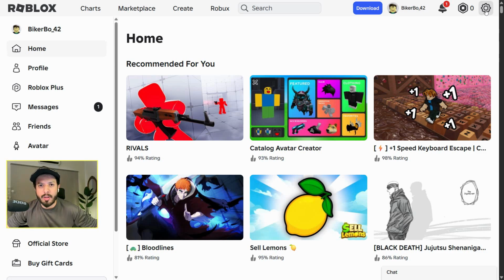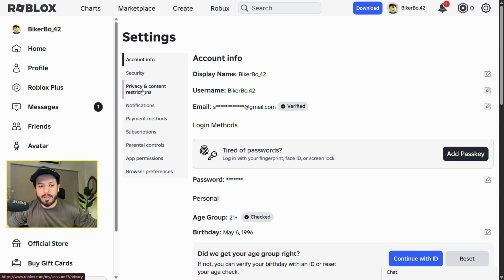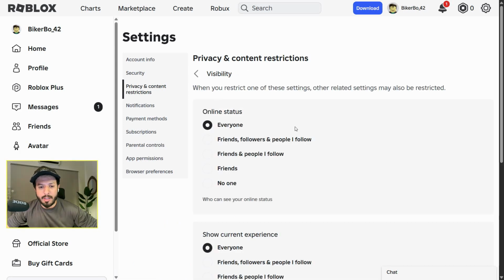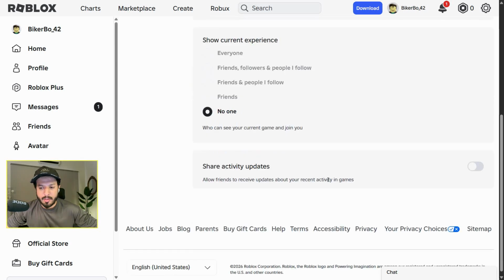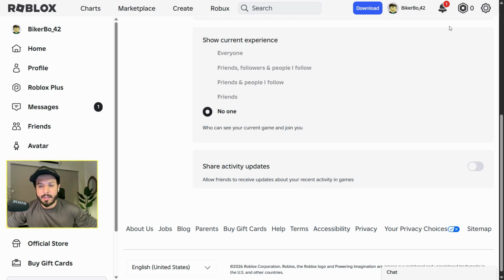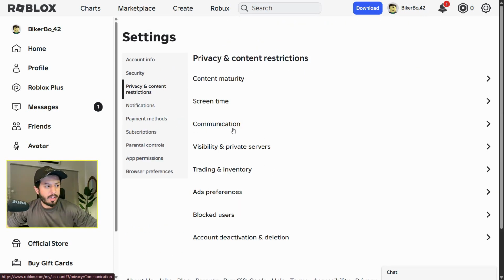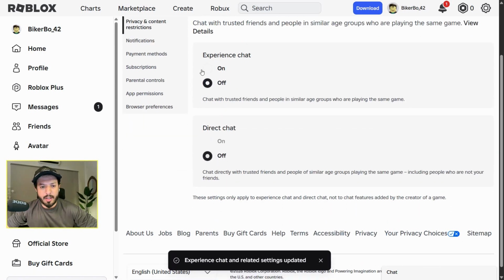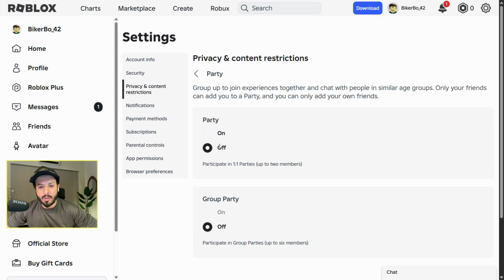How To Appear Offline In Roblox (Step By Step Guide 2026)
Learn how to appear offline in Roblox step by step. If you want more privacy while playing Roblox and don't want friends or other players to know when you're online, this tutorial explains the available privacy settings and options.

Many Roblox users search for ways to hide online status, appear offline, or reduce visibility while gaming. Follow this guide to manage your Roblox privacy settings effectively.

Appear offline in Roblox
Roblox privacy settings
Hide online status Roblox
Roblox account privacy
Roblox friend settings
Roblox visibility options
Roblox account settings
Roblox tutorial